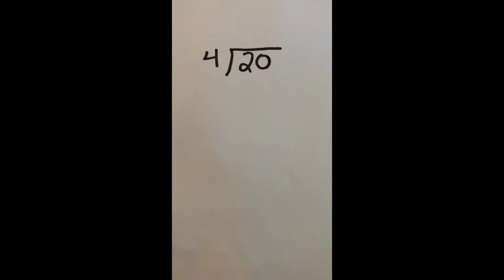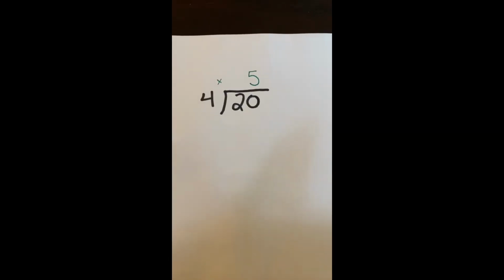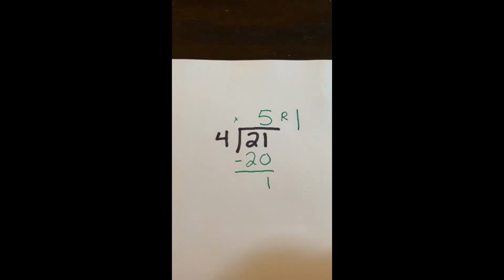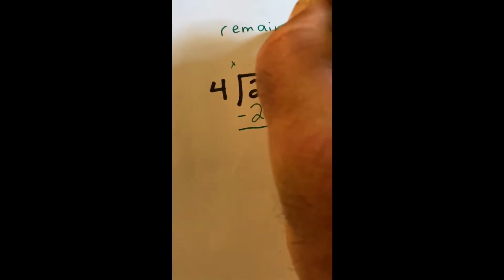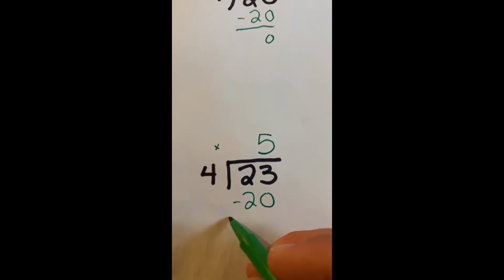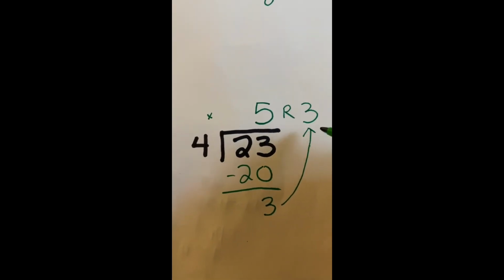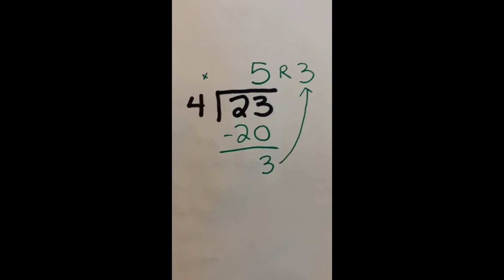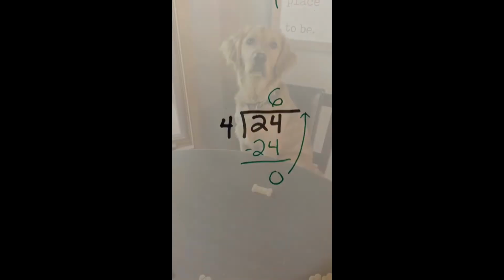Honey Rose Divides